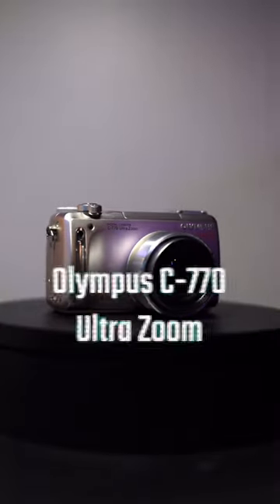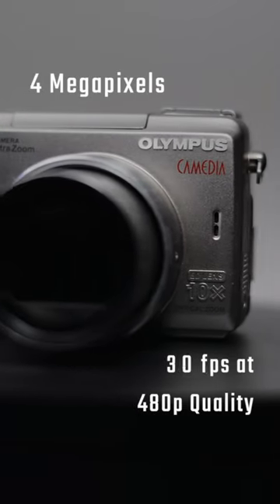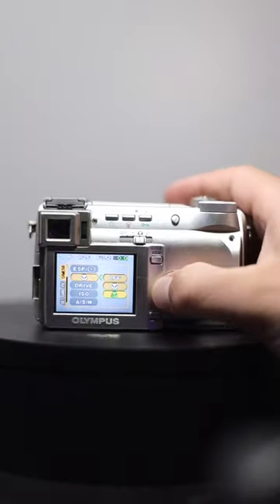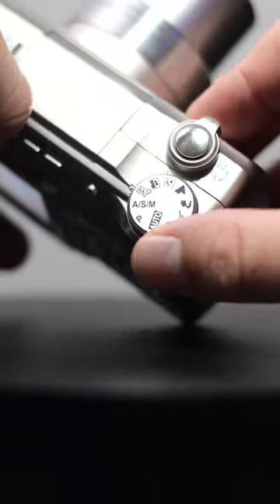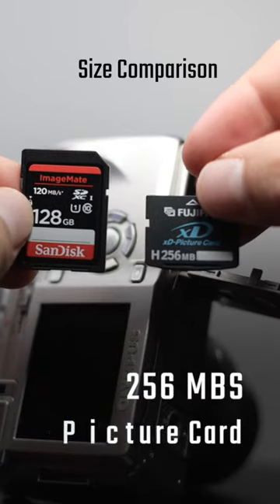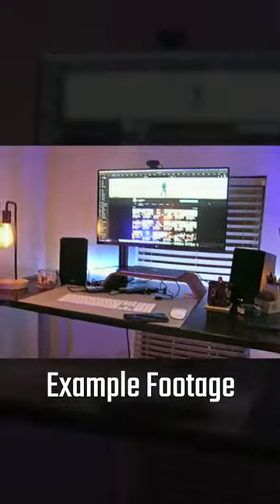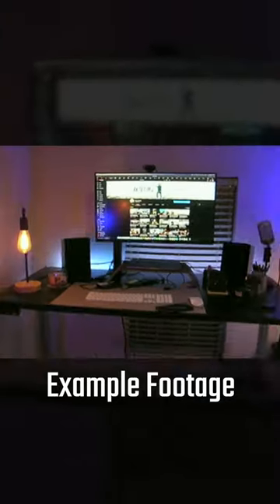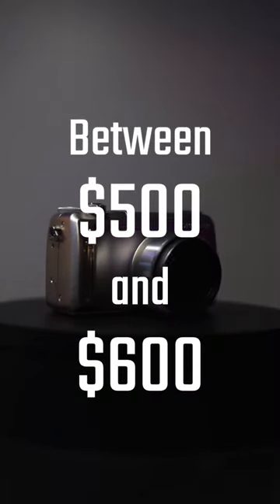18 years ago this digital camera cost how much?!🤯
📸 It's amazing how much digital cameras have changed and evolved since this Olympus C-770 digital camera was released 18 years ago! The camera settings that once were considered impressive are now unthinkable for our current mirrorless 4k cameras!

MY 2022 GEAR:
Canon EOS R
Canon EF 50mm Lens
Helios 44-2 58mm Vintage lens
Tiffen Pro-Mist filter
50mm Lens ND Filter
Canon EF 75-300mm Lens
75-300mm Lens ND Filter
Canon EF 24-105mm Lens
ND Filter
Memory Card
Dual Canon Battery Charger
DJI Mavic 2 Pro Drone
Rode VideoMic Pro
Tascam Lav Mic
Ronin S2
Neewer Tripod
Neewer Video Light
Neewer LED Panels
External hard drives I use:
Seagate 2TB Drive
Super fun little label maker: